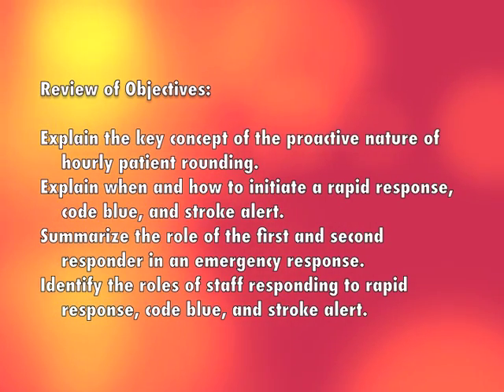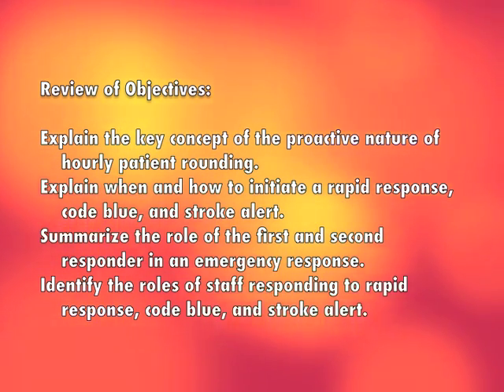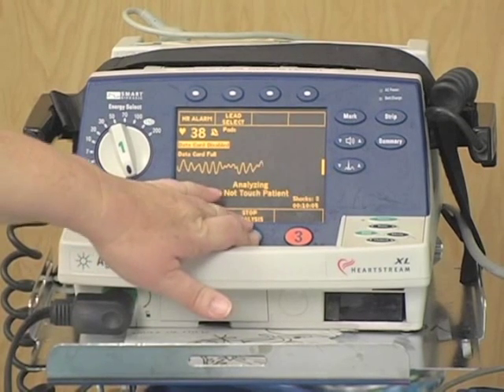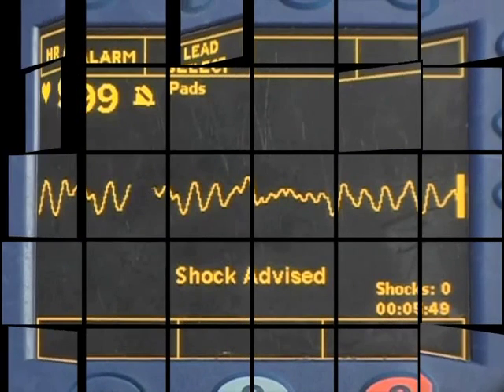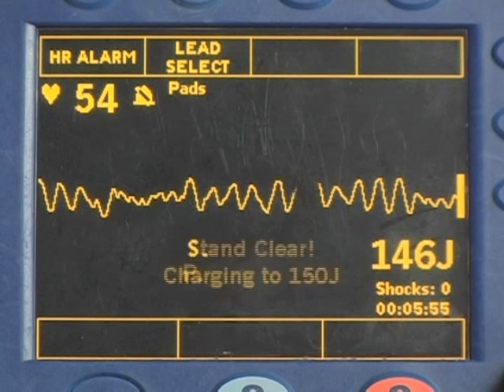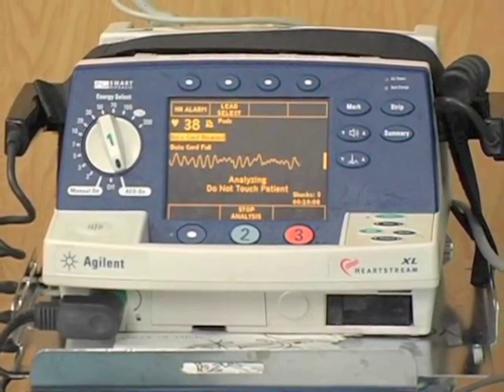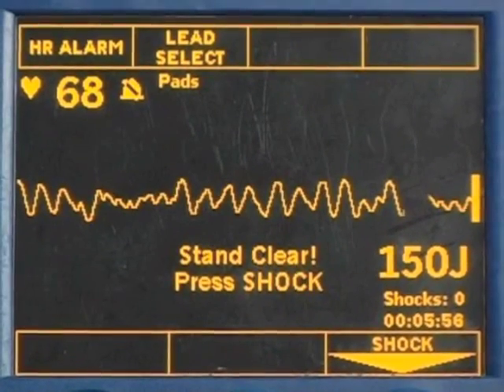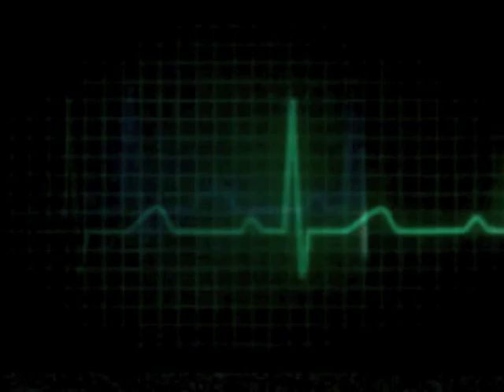Using the AED in a BLS Code Response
Educational video made for a nursing education class.